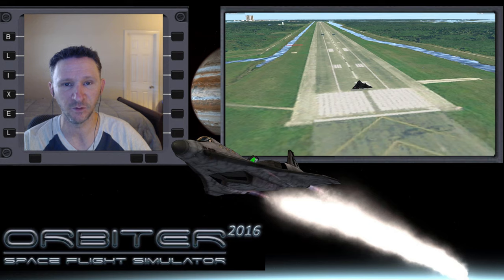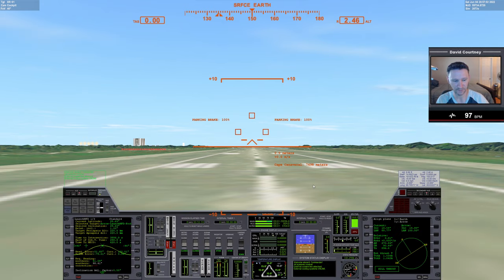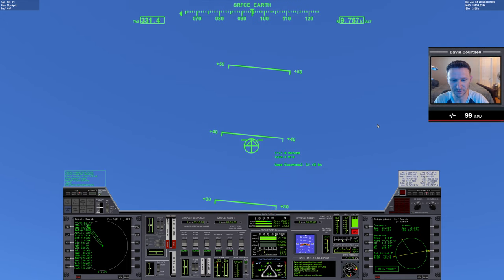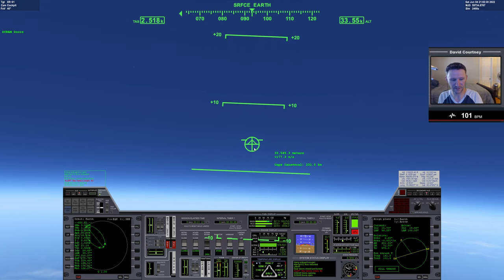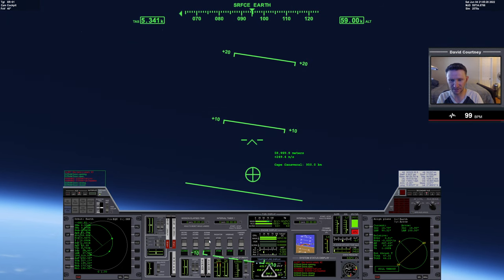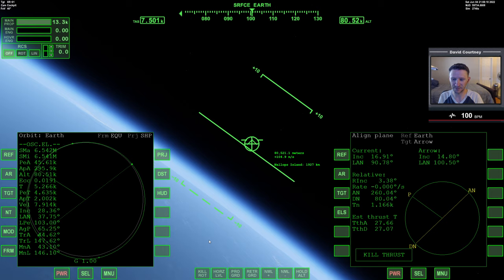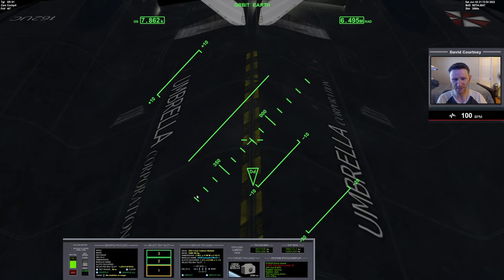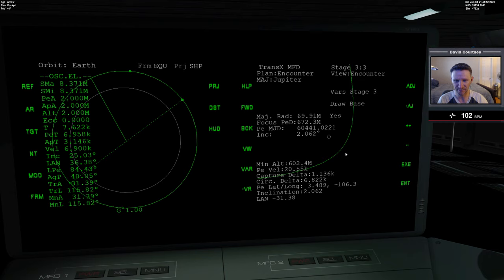Orbiter 2016 - [Part 05] Arrow Freighter Earth to IO